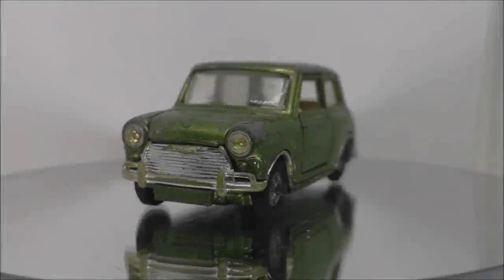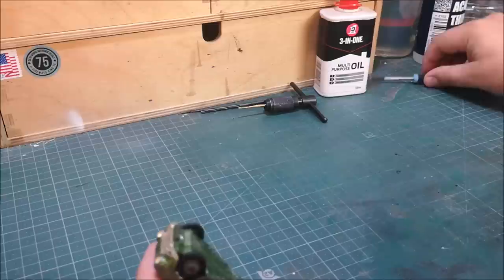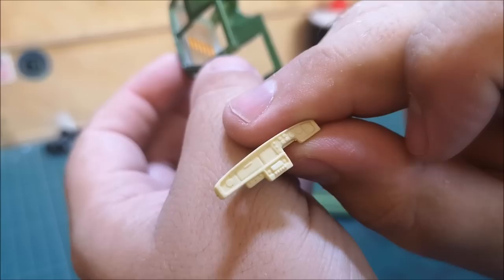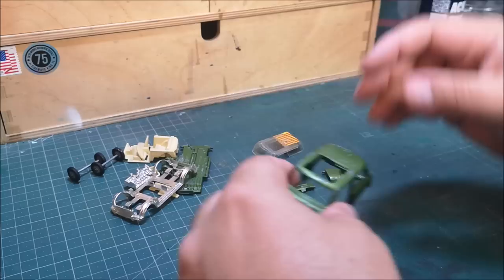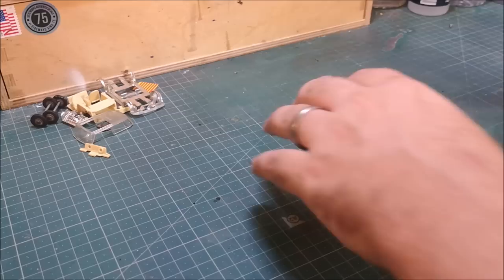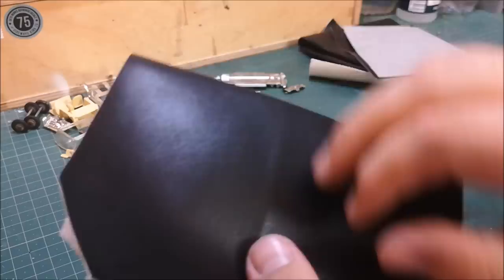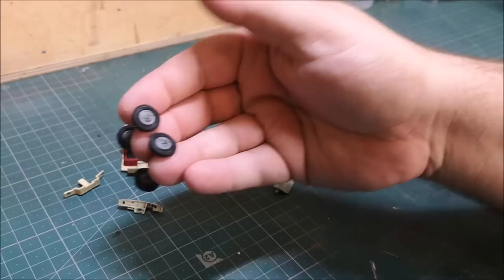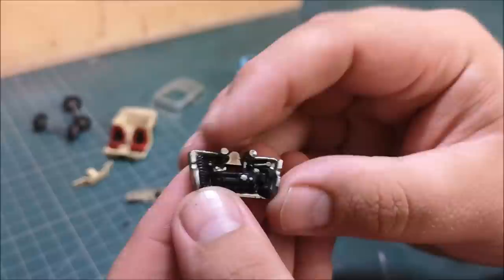The Mini from Some Kind of Wonderful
Thanks to Five for trusting in me for this commision. I hope Five and you all like it!

Matchbox Garage
45 Malvern Road
Grays, Essex
RM17 5TH
UK